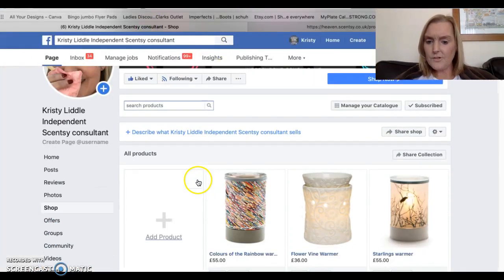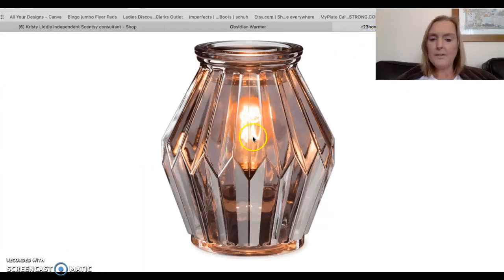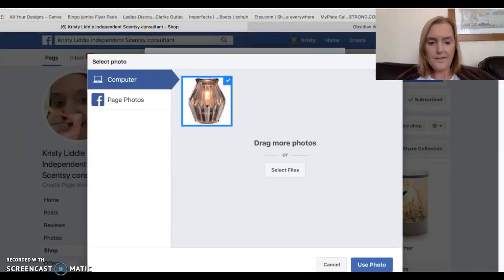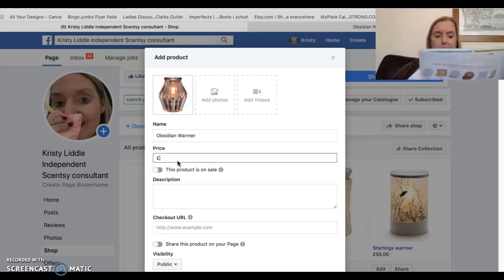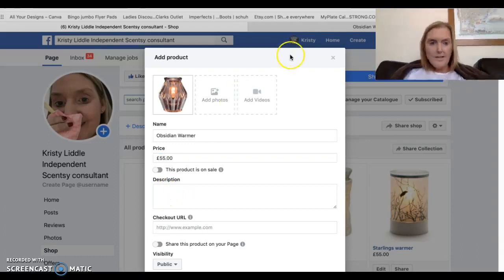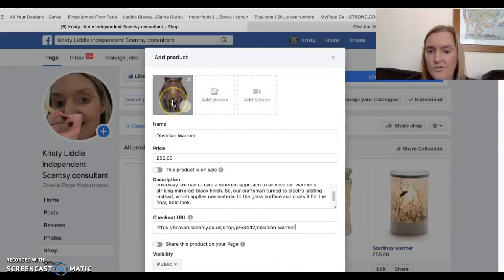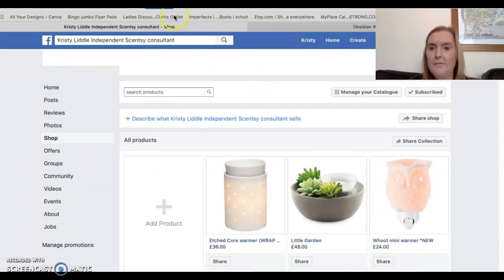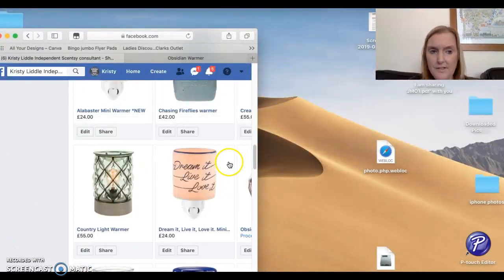How to add items for sale to your facebook shop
A quick video how to add items from your Scentsy business page to you facebook business page shop. This means my linked facebook business page on my instagram can now tag items in my stories and takes those looking on to my facebook page with the link to shop my website.

Im always looking for team members, party hosts, customers so get in touch through the options below.

If you would like a no obligation chat or an information pack then get in touch through the party or contact option below.